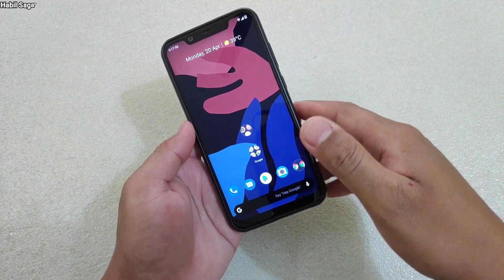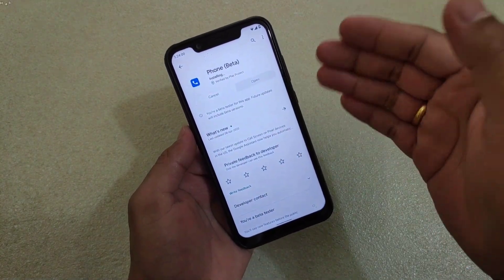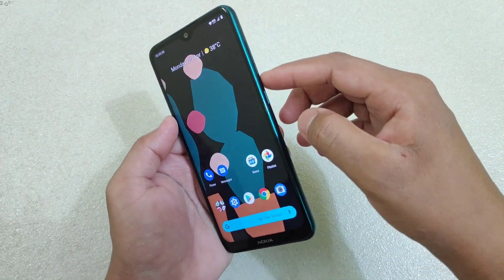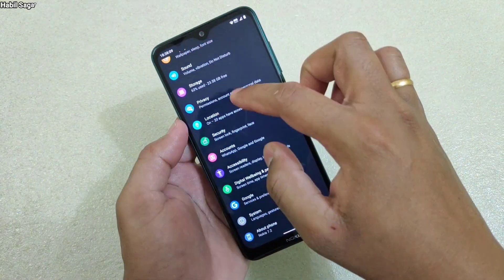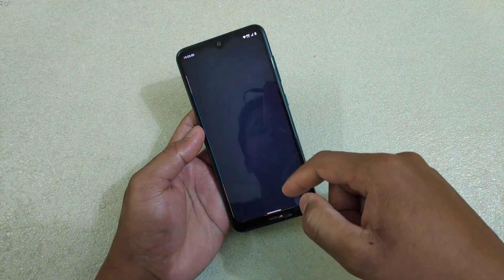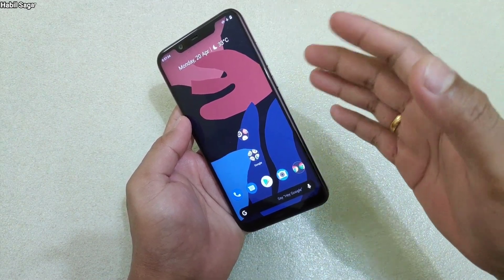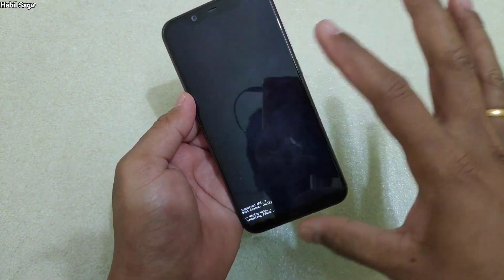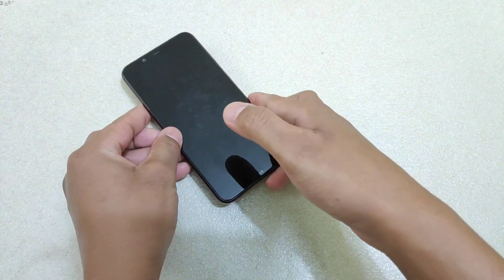How to hard reset Nokia phones if you forget password? Common Android tips and tricks?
Hey friends here is a video on the common Android tips and tricks questions that I have come across in the comments.
How to hard reset Nokia phones? Unlock device without Password?
How to reset app preference?
How to reset connectivity preference?
How to clear app cache memory?
How to force start apps?
How to sign up for beta program of apps?
How to fix notification light issue?
How to to stop automatic Bluetooth scanning?